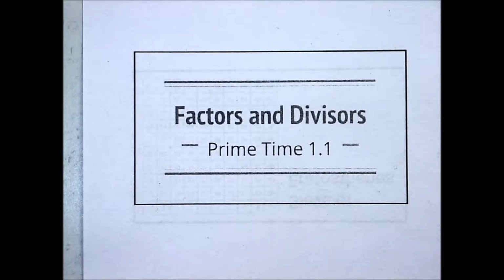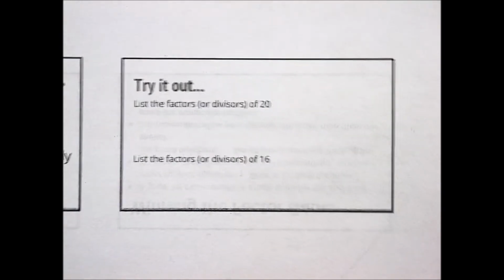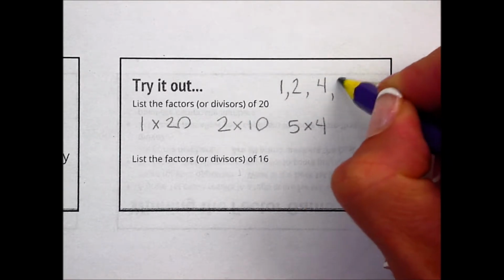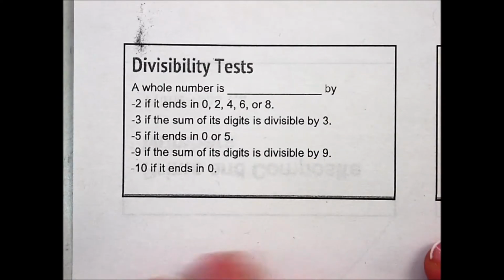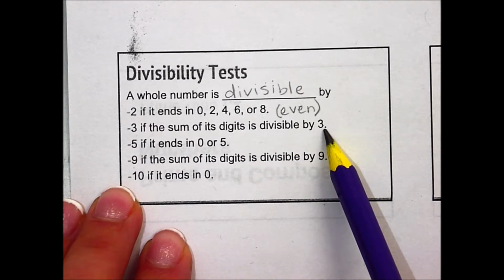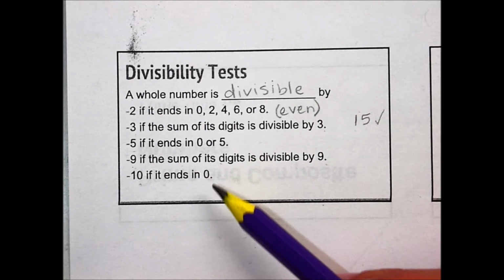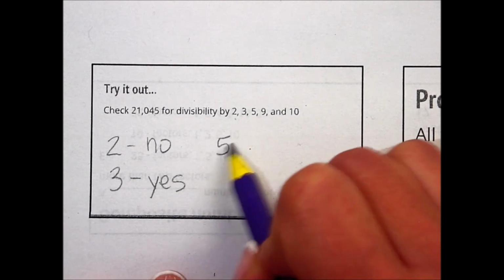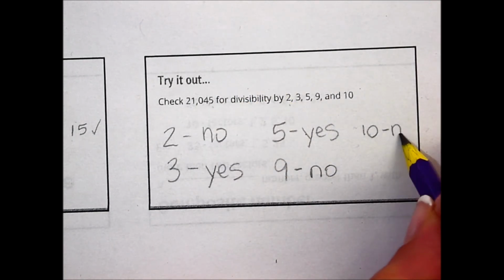Prime Time 1 1 Video Lesson